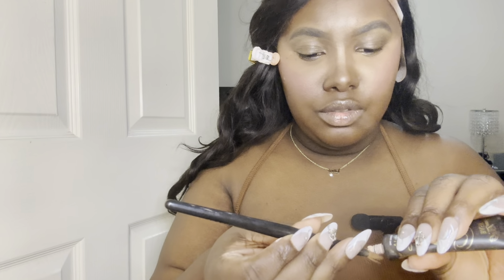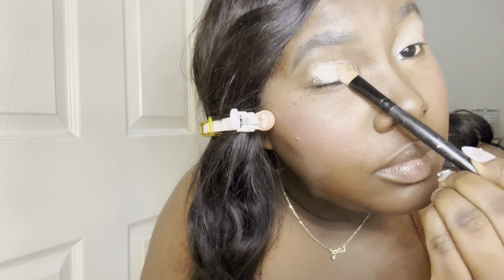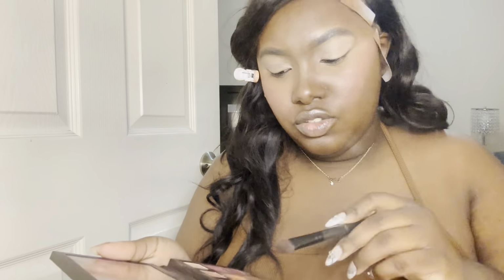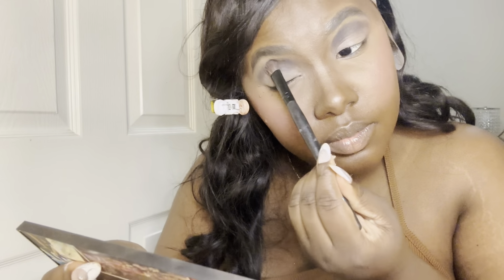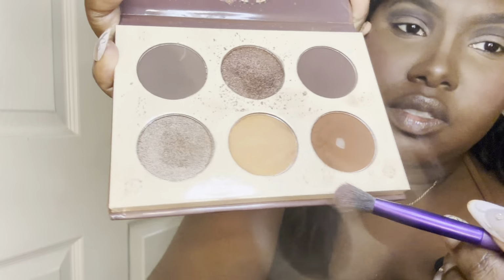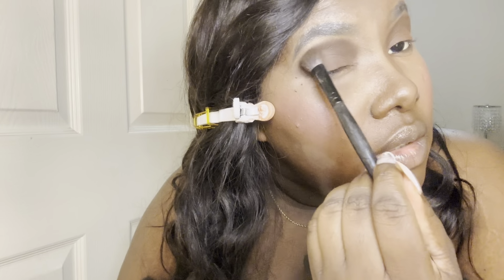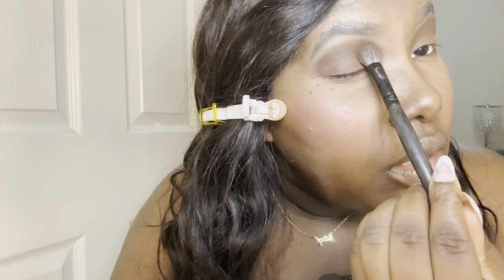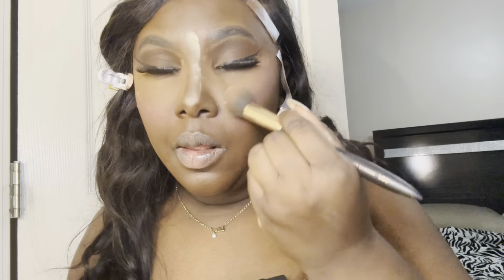Brown Smokey Eye makeup Look....for dark skin women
tik tok- taijababes snapchat- taijababes instagram- taijababes

Fenty foundation-420
Concealer- Tarte- Rich Sand
Highlighter- Born this way concealer- caramel
Liquid Blush- Taija cosmetics
Contour- Fenty cream bronzer -toffee tease
Pressed  powder- Black Radiance- ebony
Loose setting powder- Laura mercier- translucent medium deep
Loose setting powder- translucent honey
Highlighter- Fenty- Trophy Wife
Lips- butter gloss-sugar high
Nyx Lip Liner- dark brown
Setting spray-morphe continuous set mist